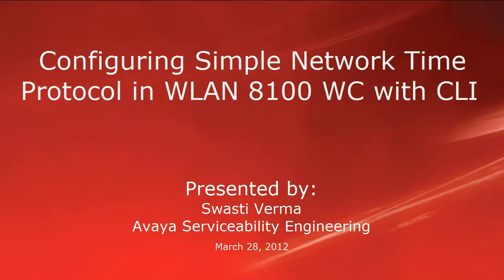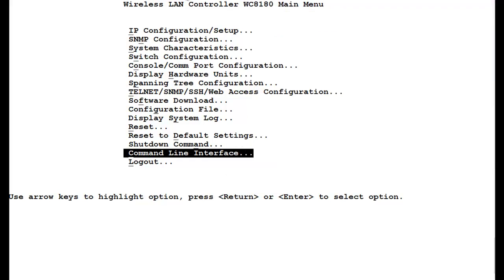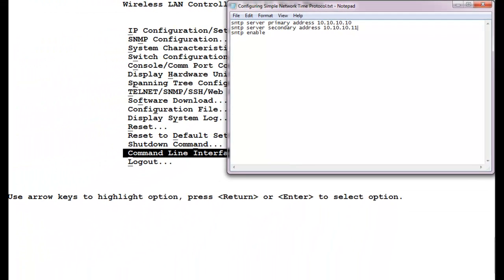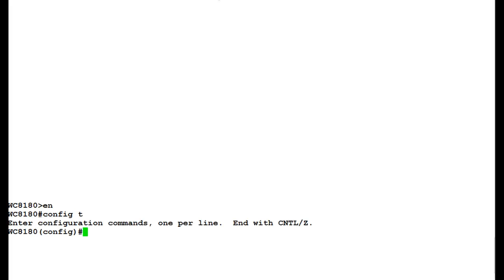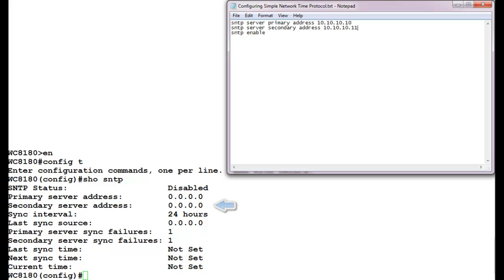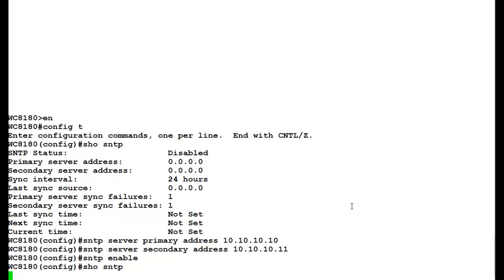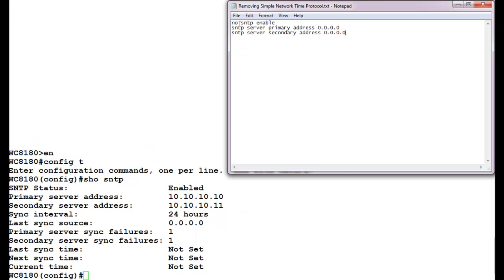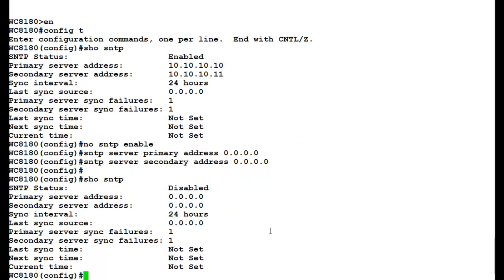How to Configure Simple Network Time Protocol on an Avaya WLAN 8100 WC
How to Configure Simple Network Time Protocol (SNTP) on an Avaya WLAN 8100 Wireless Controller (WC). Produced by Swasti Verma.

Script used to enable SNTP:
   sntp server primary address 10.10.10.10
   sntp server secondary address 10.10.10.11
   sntp enable

Script used to disable SNTP:
   no sntp enable
   sntp server primary address 0.0.0.0
   sntp server secondary address 0.0.0.0